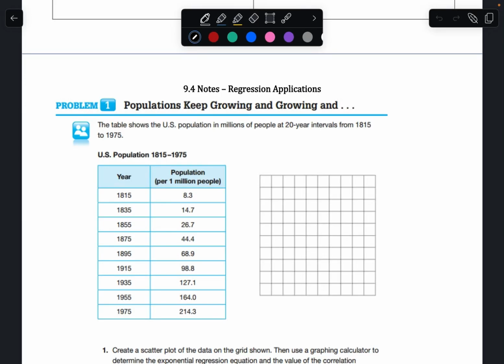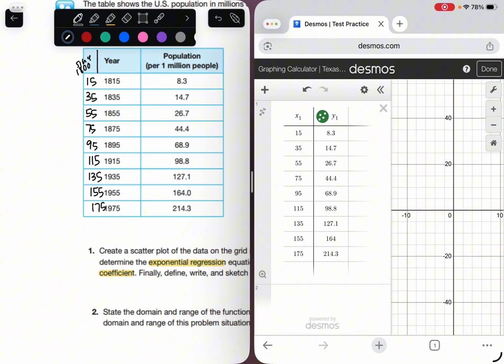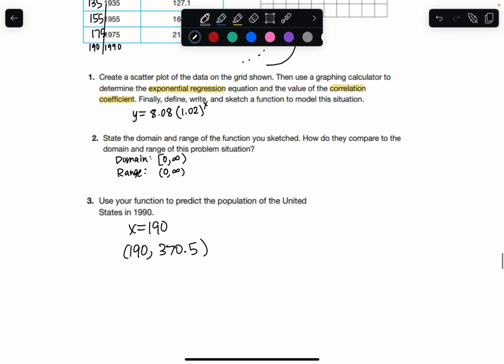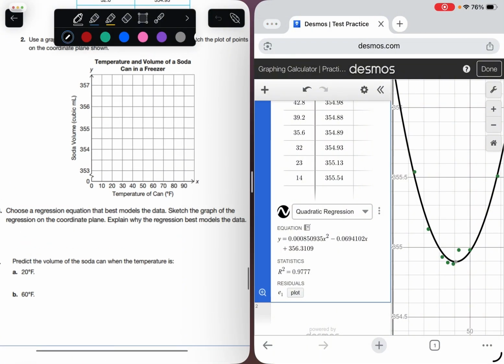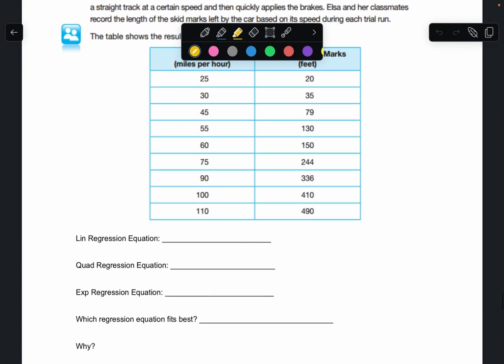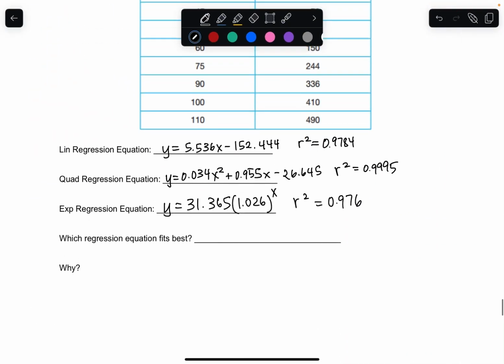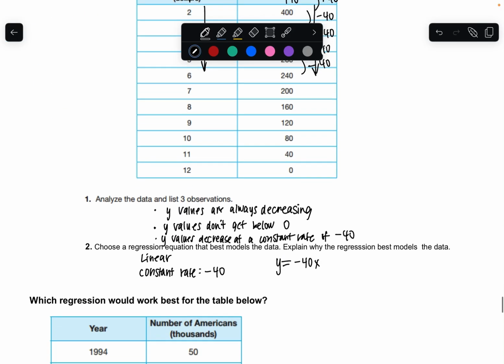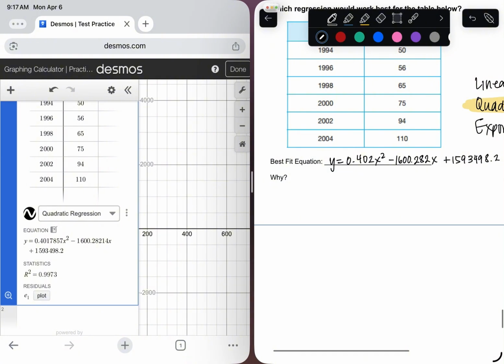Applications of Linear, Quadratic, and Exponential Regression using Desmos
Choosing a best fit model from linear, exponential, and quadratic regression and using the model to make predictions.